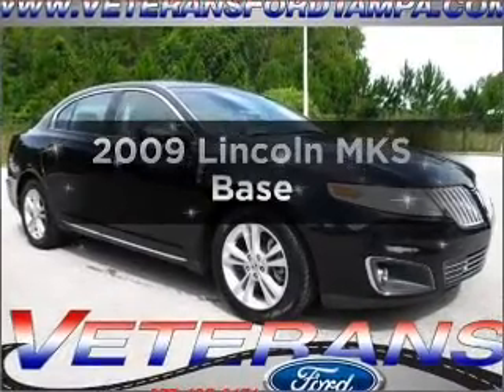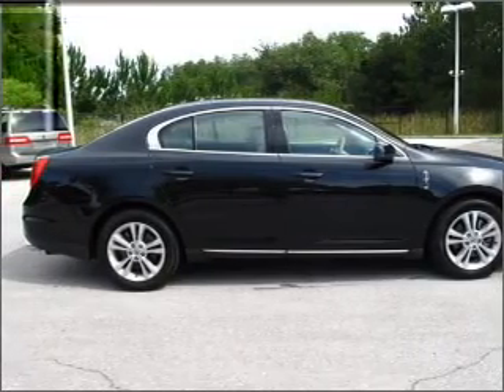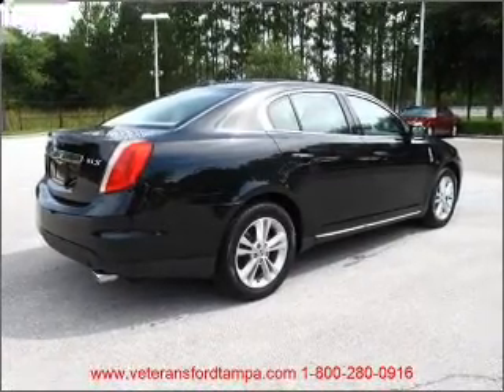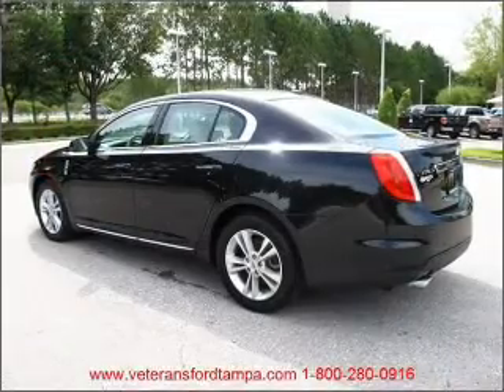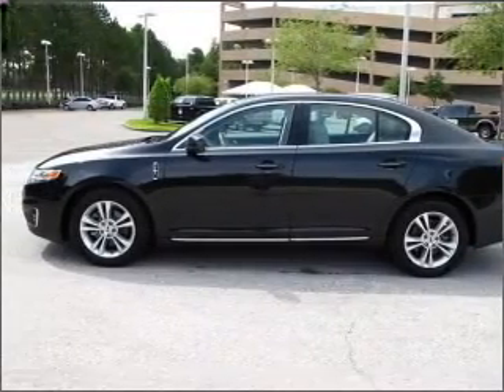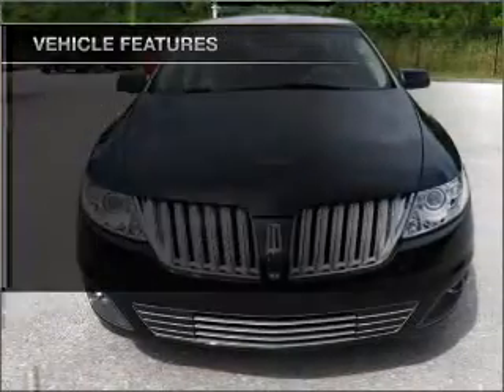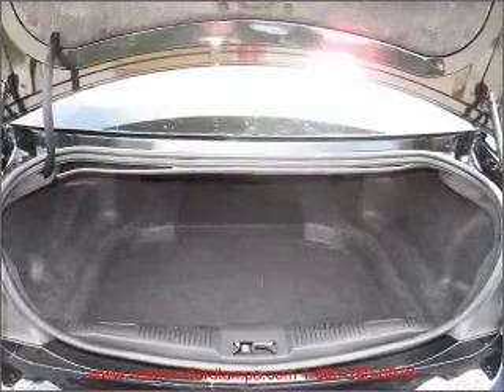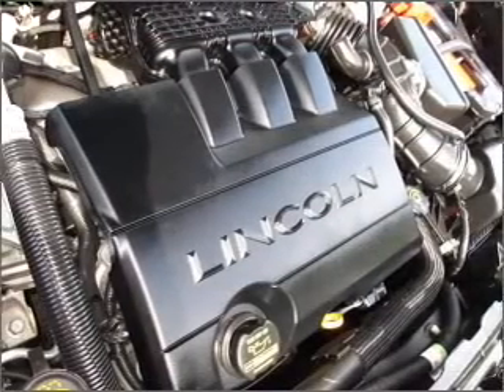2009 Lincoln MKS - Tampa FL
Year: 2009
Make: Lincoln
Model: MKS
Trim: Base
Engine: 3.7 liter 6 cylinder 24 valve
Transmission: 6-Speed Automatic
Color: Black
Mileage: 46602
Address:
7201 West Linebaugh Avenue